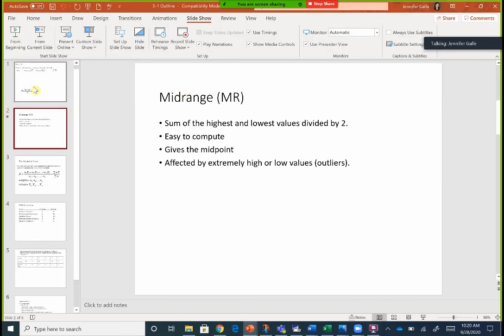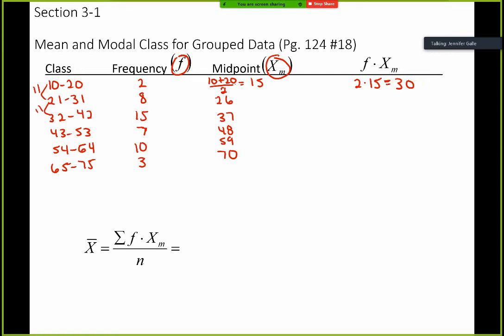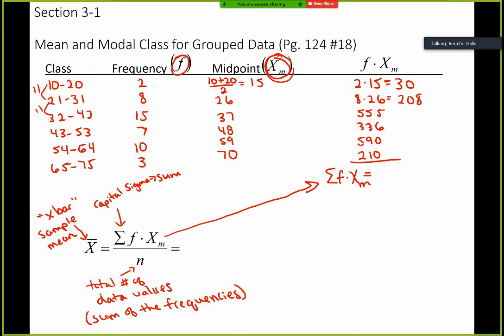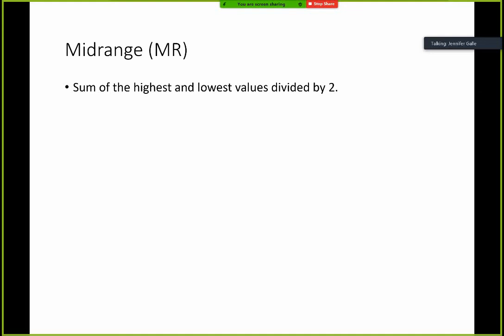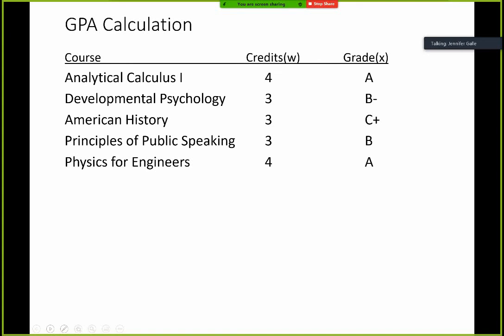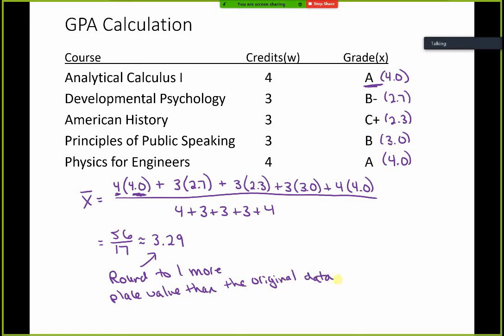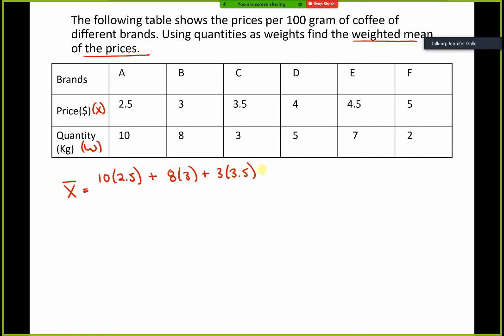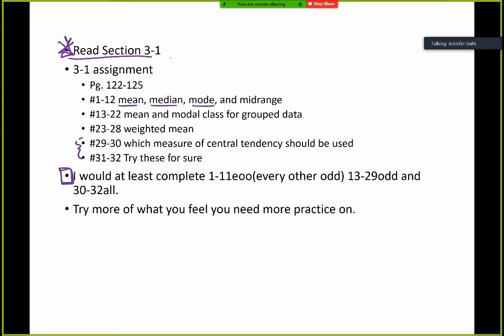3-1 Lesson Recording